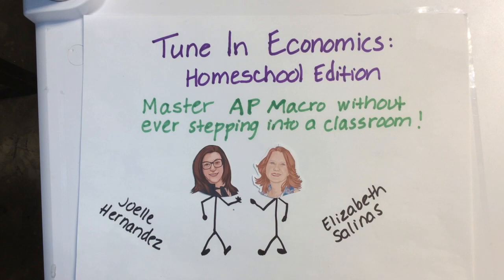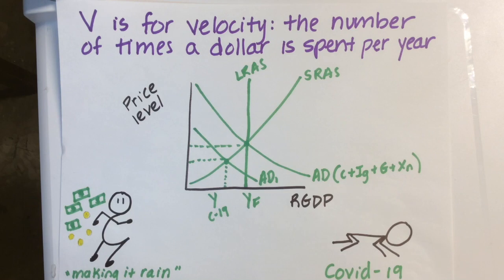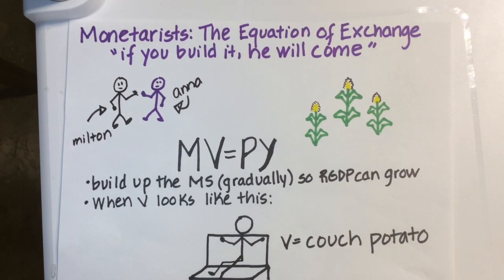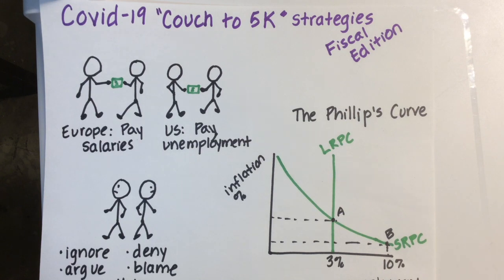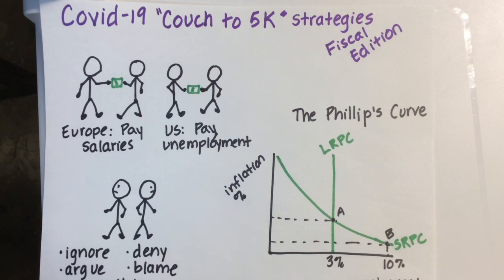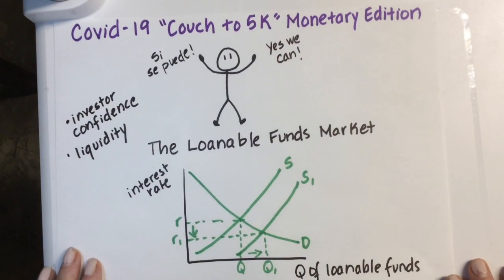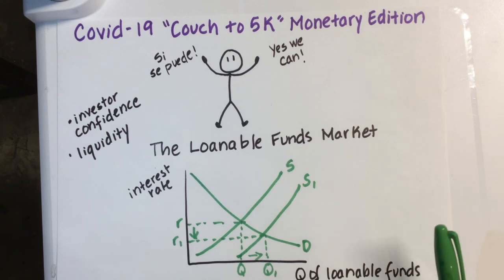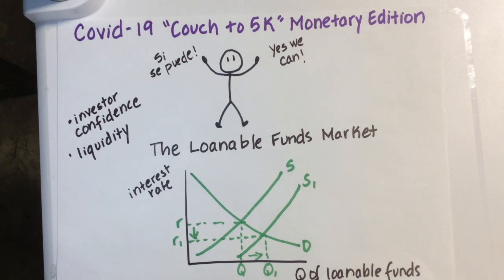The Velocity of Money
Learn about monetarism: idea that GDP grows steadily if the money supply grows steadily
The Quantity theory of Money also called the Equation of Exchange is the formula that shows this idea. PLUS obscure references to 1980's films, sound clip from "La Tusa" and the identity of my work wife, reveled.